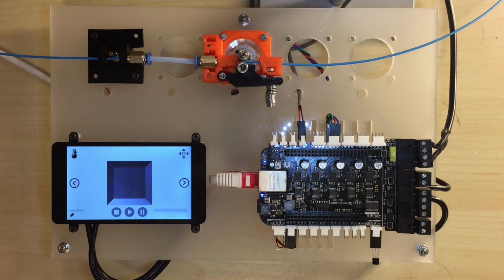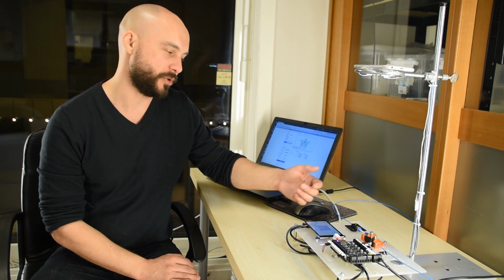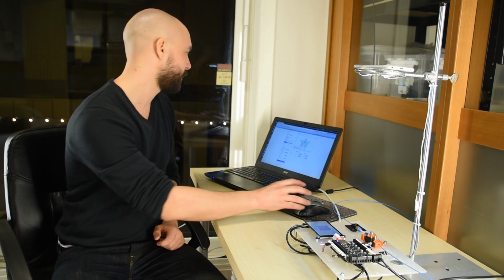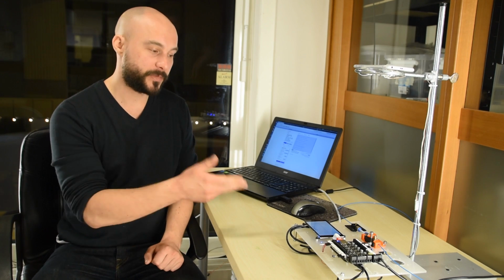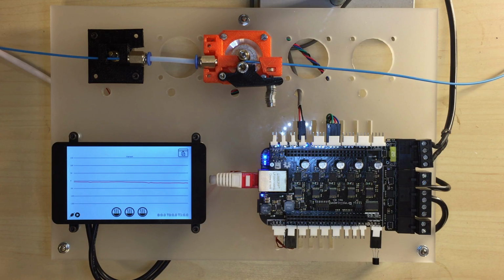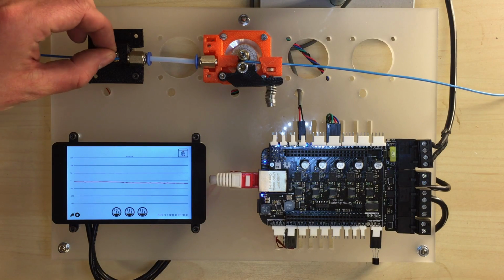Filament sensor using rotary encoder on Replicape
A video showing how to monitor filament use during a print. The video uses a rotary encoder connected to a Replicape with BeagleBone Black and shows the deviation on a Manga Screen.